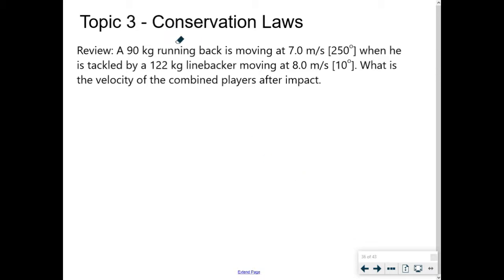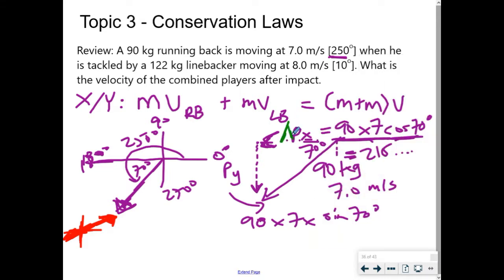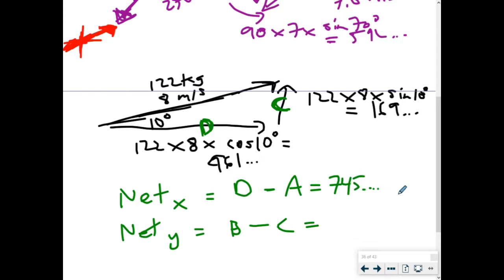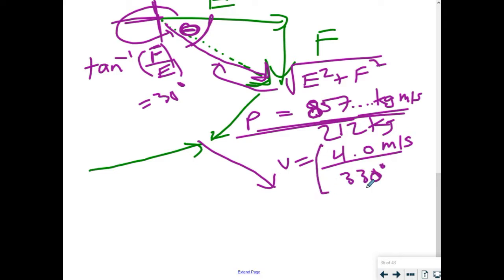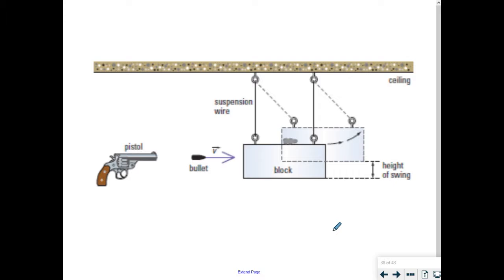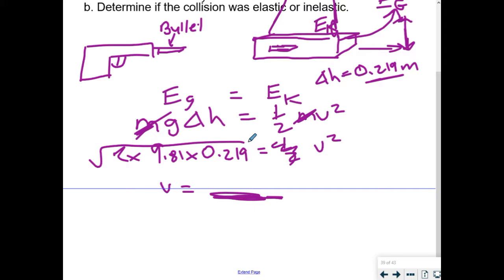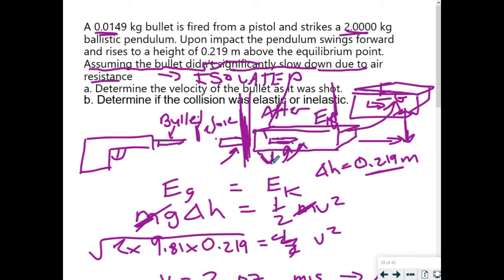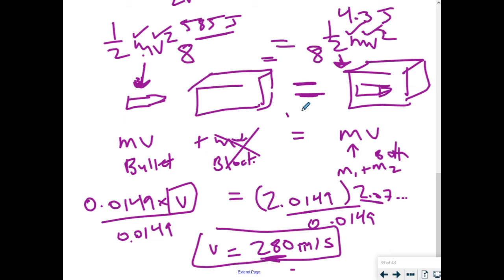3. Collision Laws